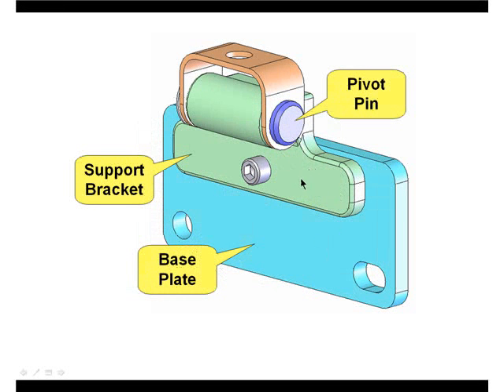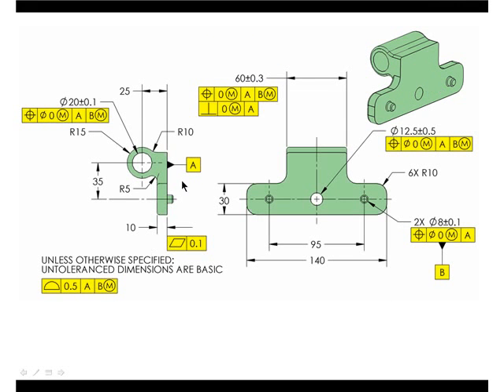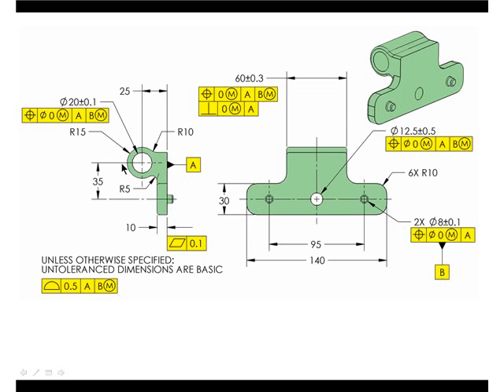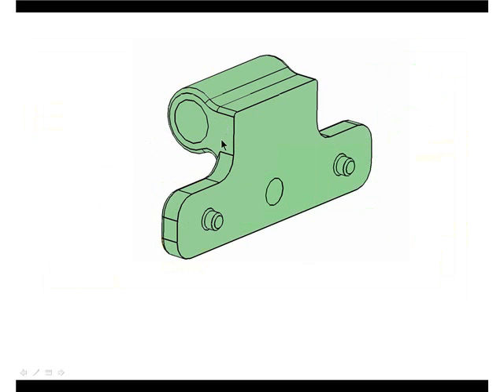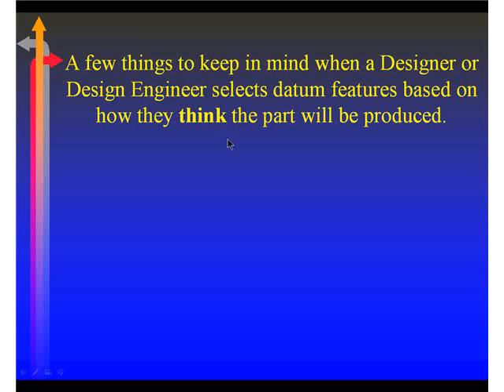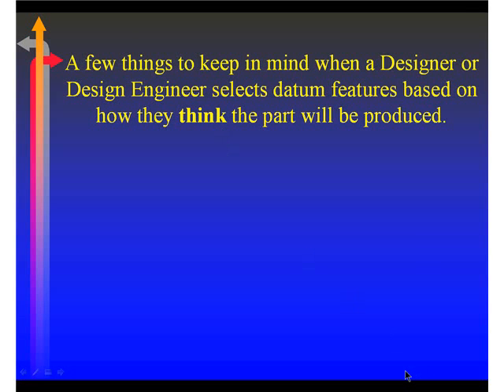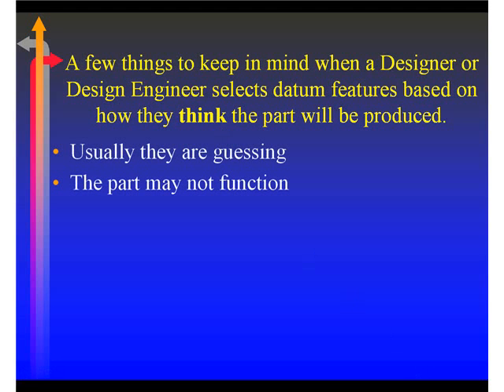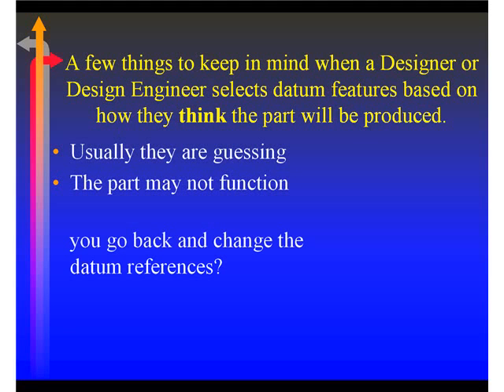GD&T Tip from Tec-Ease - Primary Datum Feature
Don Day of Tec-Ease explains that A Hole's Primary Datum Feature Does Not Have to Be Perpendicular to the Hole.